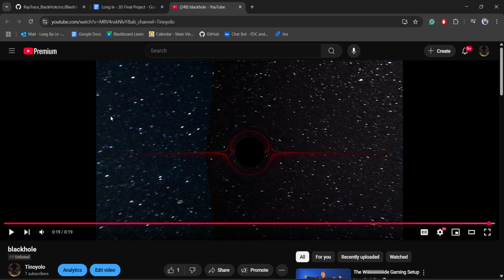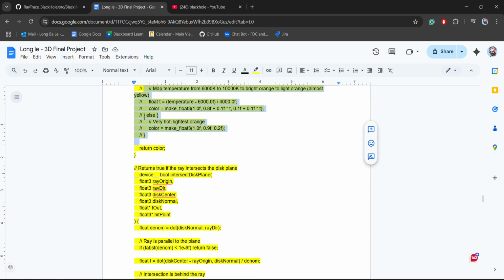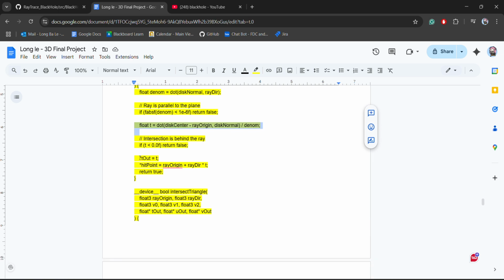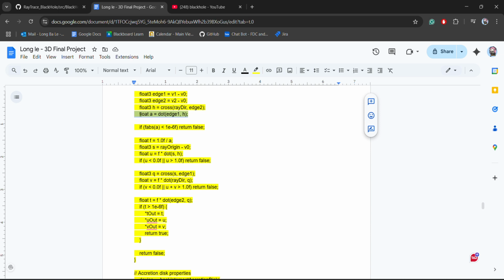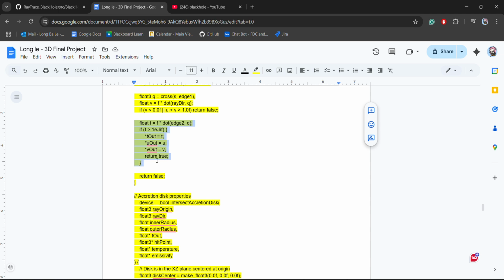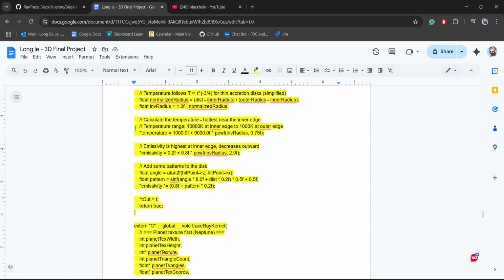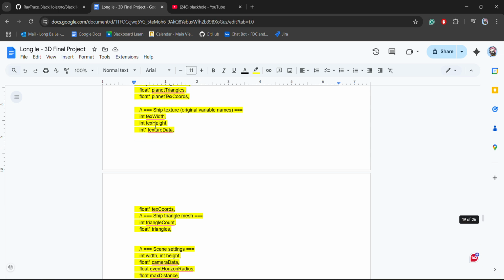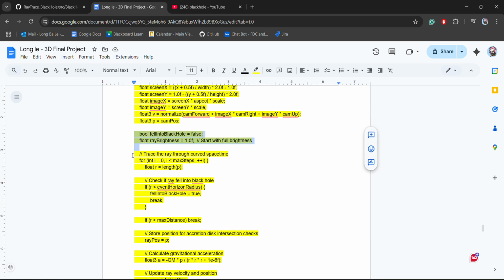BlackHole Render Code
LvVwV6lf
HPGLOOhcx3BPjg.gXmxabwDDxToVS1g7m24afn1kqyHC2f1iVFcxBRUJgI&dib_tag=se&key
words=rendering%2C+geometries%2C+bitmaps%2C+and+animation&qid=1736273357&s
prefix=rendering%2C+geometries%2C+bitmaps%2C+and+animation%2Caps%2C128&sr=